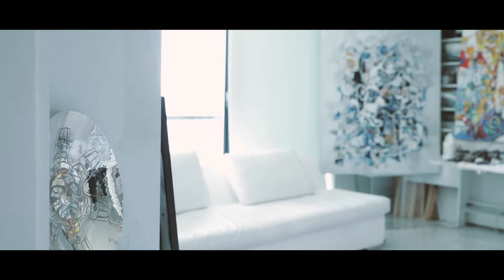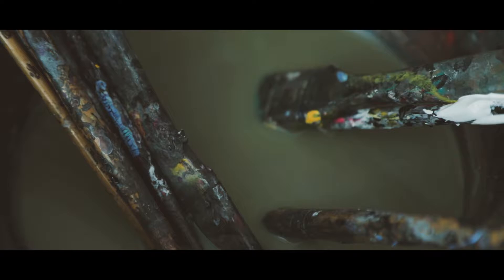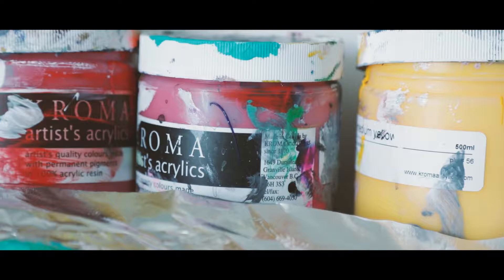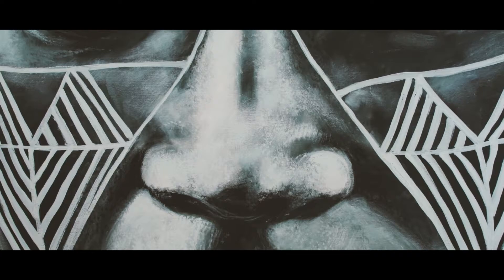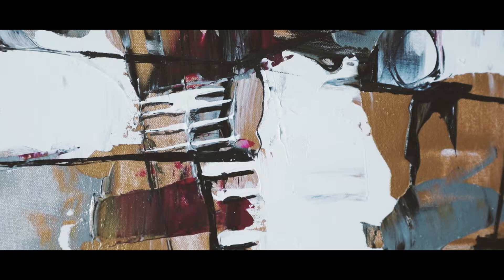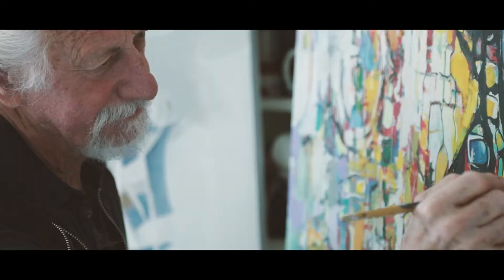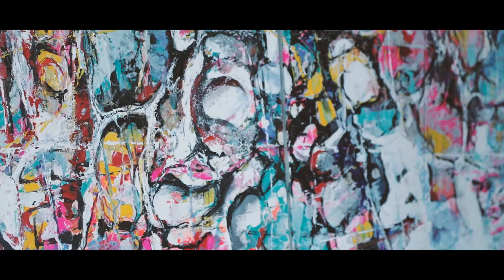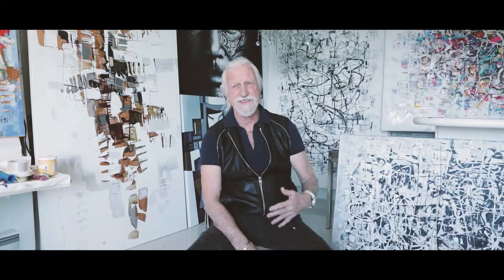Artist Interview Series: Paul Ygartua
The Art Vancouver artist interview series will see us visit select exhibitors in their studios as we prepare for Art Vancouver 2019. The international art fair will run across 4 days from April 25th – April 28th at Vancouver Convention Center.